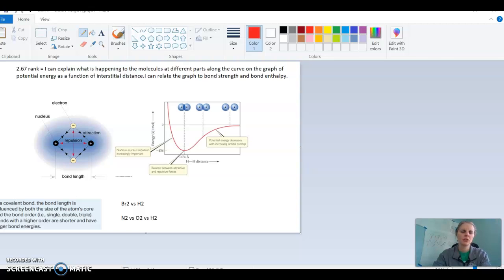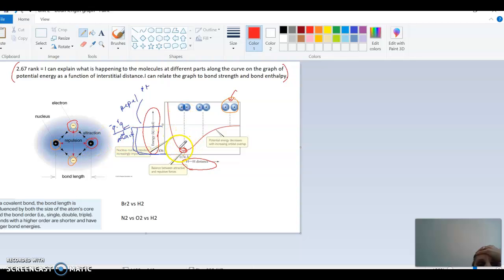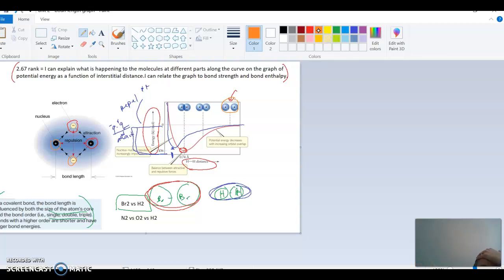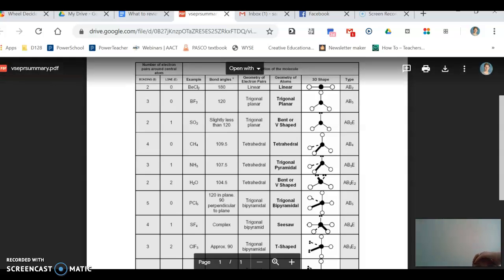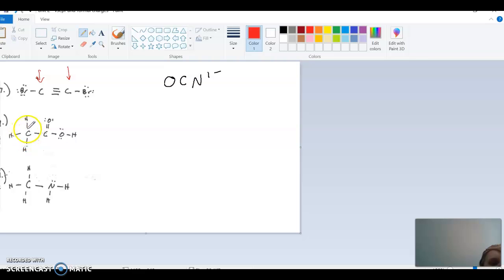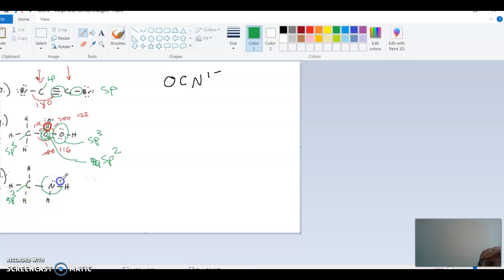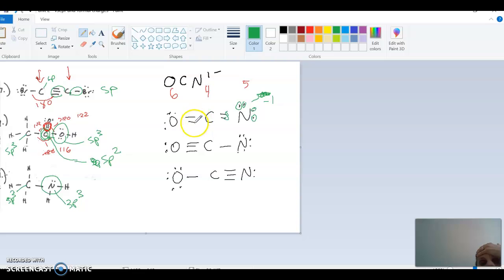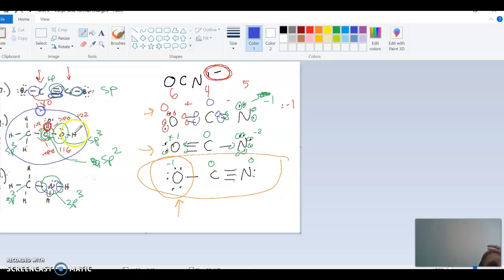Unit 2 recap